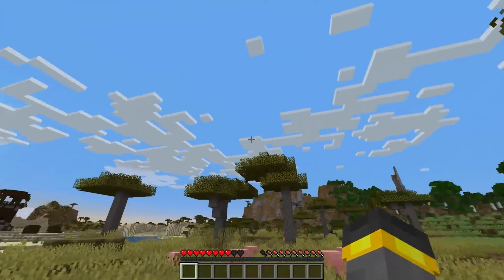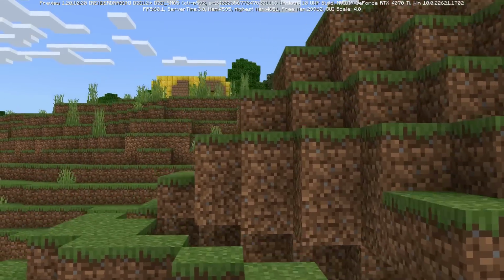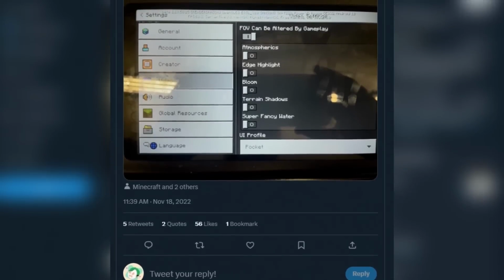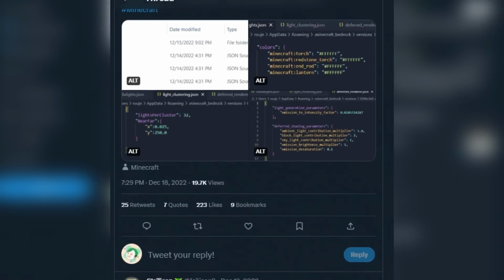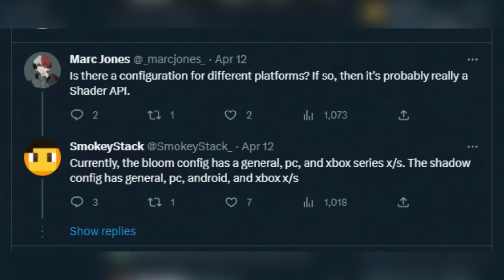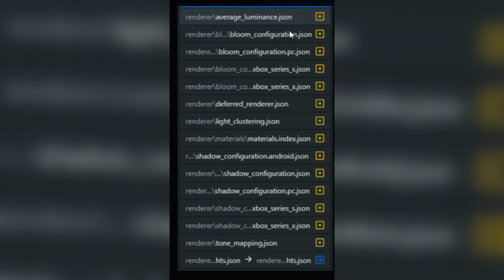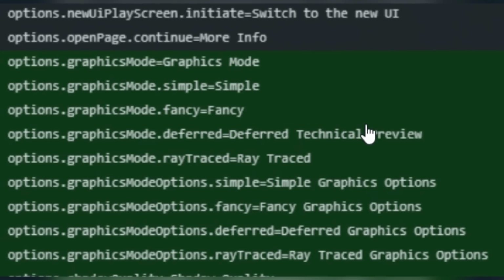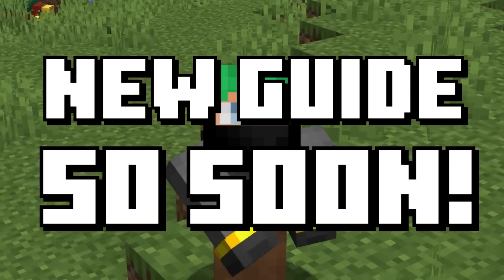Mojang Might Be Announcing Another Huge Update Soon! (new leaks)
The saga of Minecraft Graphics Update continues, recipies may be changing, and even a small minecraft java pre release roundup! In this video we talk about some new Minecraft leaks from Minecraft Preview 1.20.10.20 and recap minecraft 1.20 pre release 7 and minecraft release candidate 1!

if you read this comment "graphics update pls"